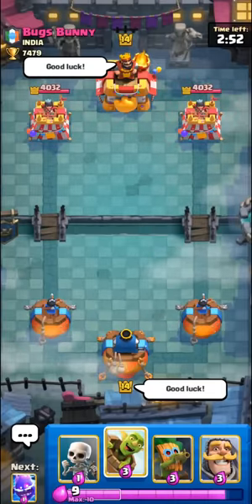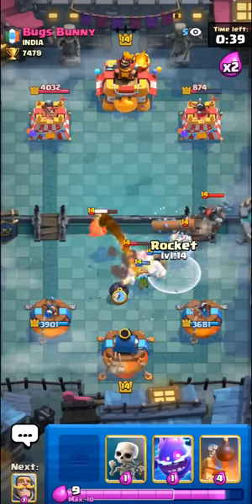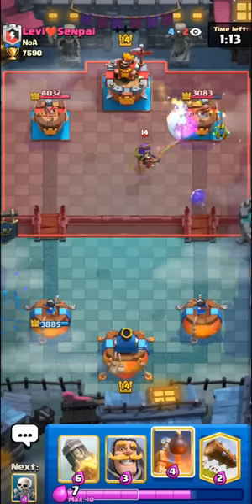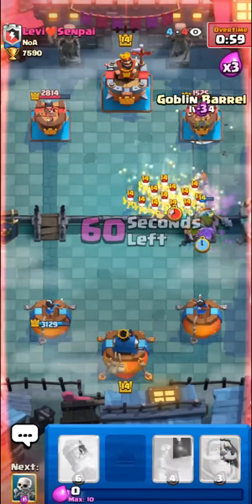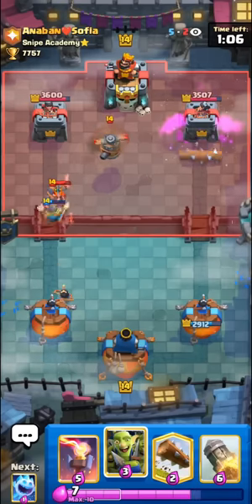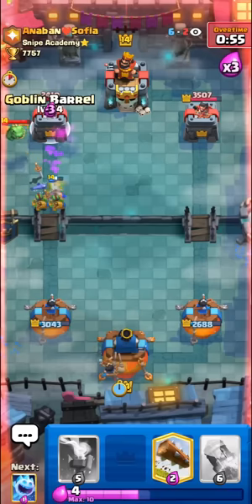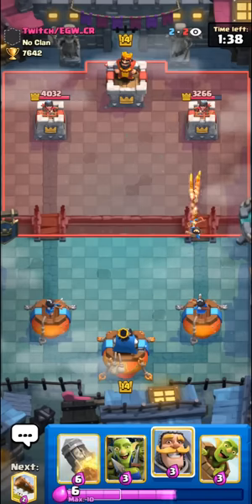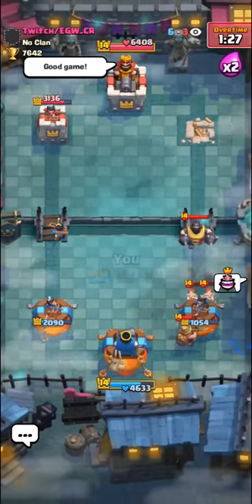5 Tips to make you a BETTER Log Bait player 🏆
In this clash royale video, I play top ladder live and show you the clash royale gameplay with the best hog rider deck 2022 in clash royale. This clash royale hog rider deck is the clash royale best deck for this new meta. I use this best hog rider deck clash royale to get top 1 in the world. This hog cycle decks relies on the offensive pressure from the hog rider and earthquake cycle and you can defend pushes using the tesla and firecracker combo. This best clash royale deck 2022 is the best deck in clash royale to push trophies fast on top ladder. This best hog deck has always been reliable regardless of the meta so make sure to try this hog eq cycle deck in clash royale. Definitely try this hog rider cycle deck on top ladder, clash royale challenge, grand challenge, classic challenge, global royal tournament and mid ladder clash royale.